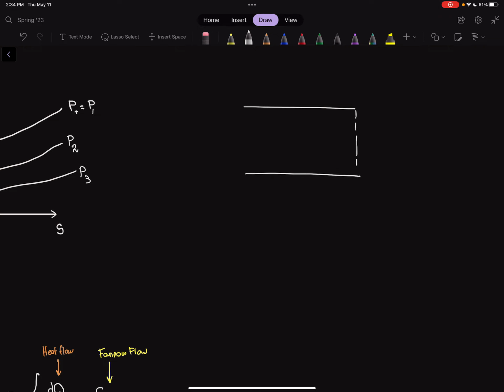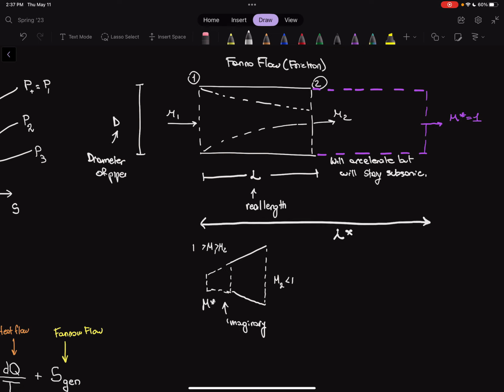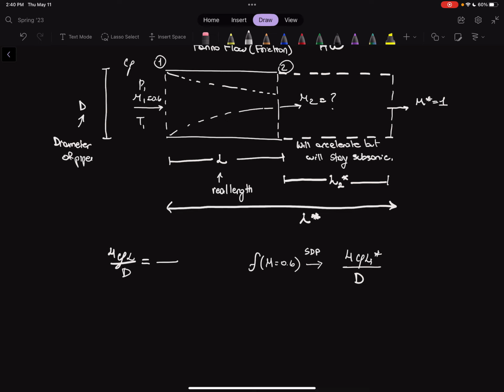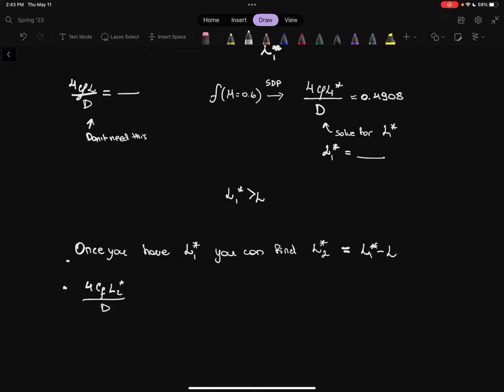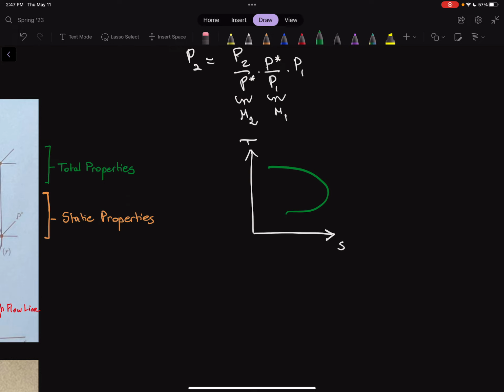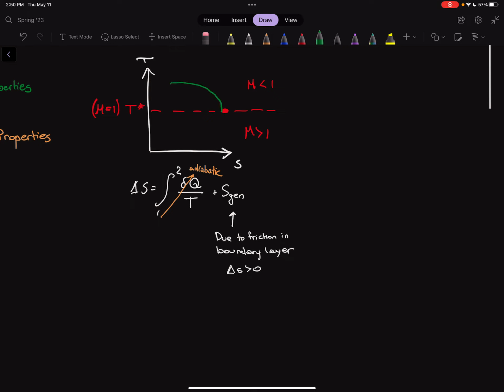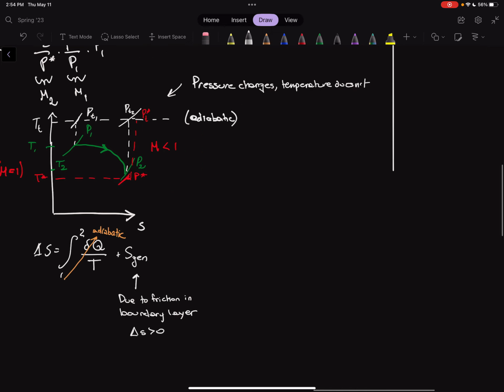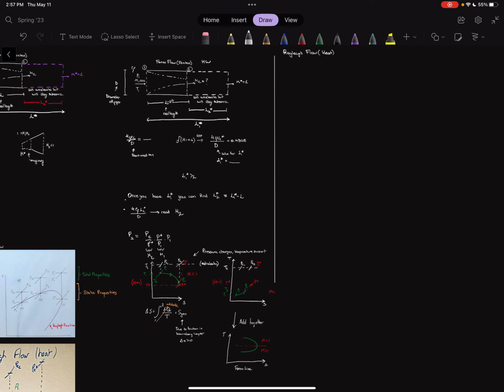Aero 241: Fanno Flow Basic Theoretical Framework